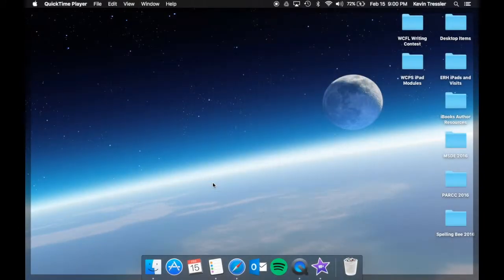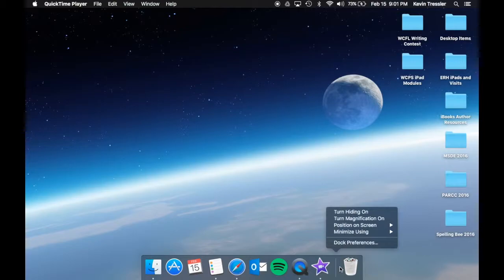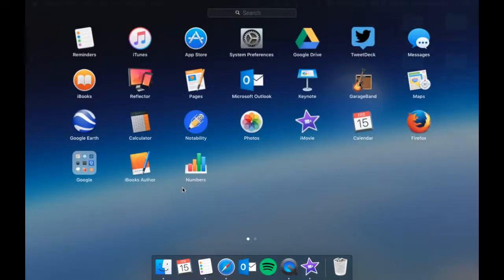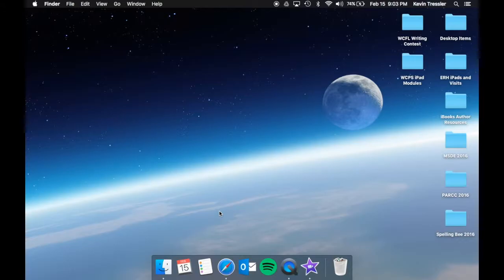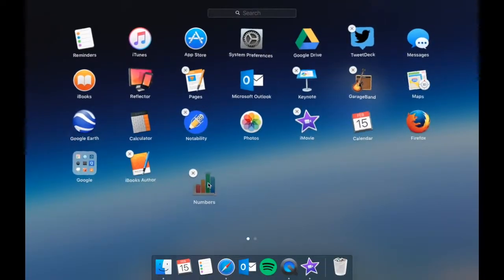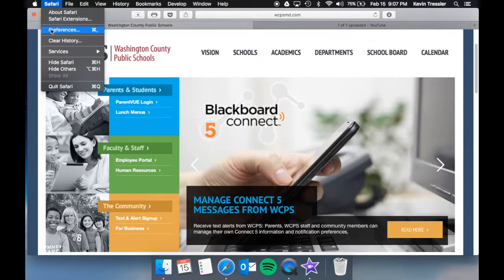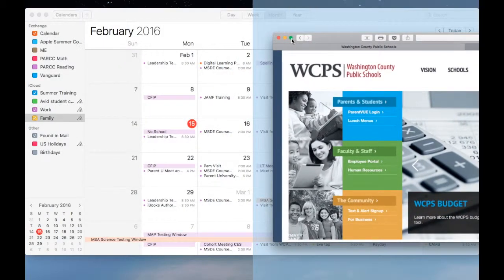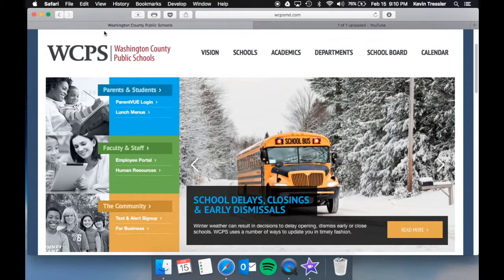MacBook Dock, Launchpad, and Apps Usage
Covering the MacBook Dock, Launchpad, and Apps Usage and Organization